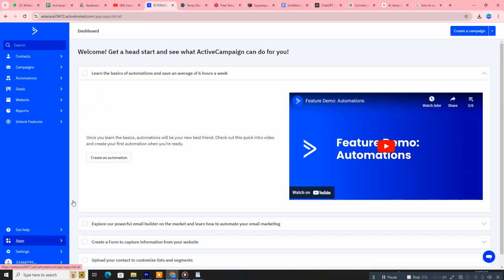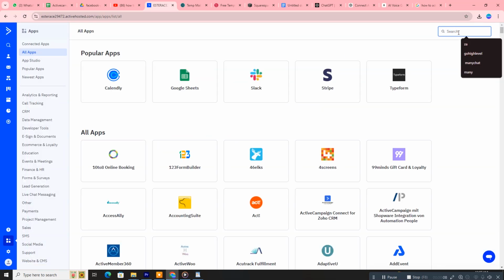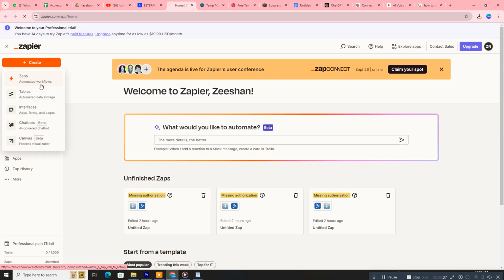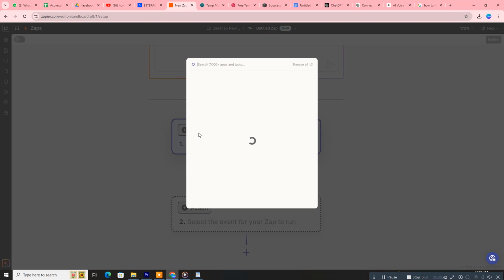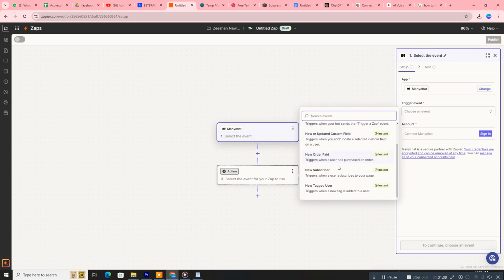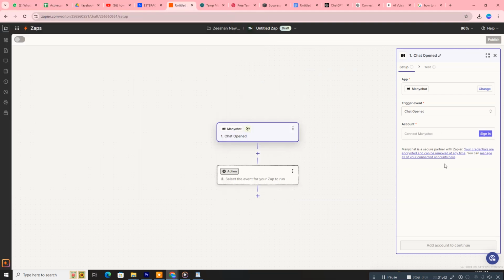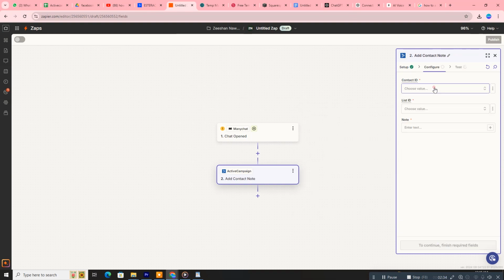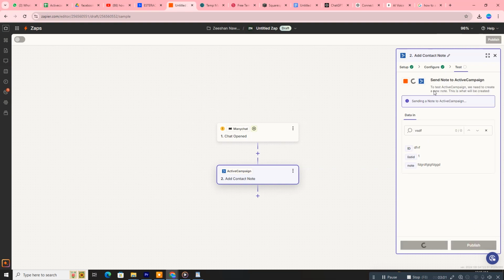How To Add ActiveCampaign In Manychat (Step By Step Tutorial)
How To Add ActiveCampaign In Manychat

Learn how to seamlessly integrate ActiveCampaign with ManyChat in this step-by-step tutorial. Follow along to easily connect and automate your marketing efforts across platforms.

This tutorial will guide you through the process from start to finish, making it simple and efficient to set up ActiveCampaign in ManyChat. Whether you're a seasoned marketer or just starting out, this tutorial is perfect for anyone looking to streamline their marketing strategies.